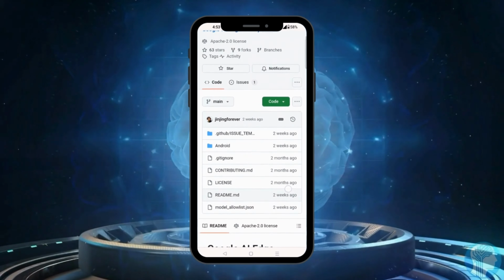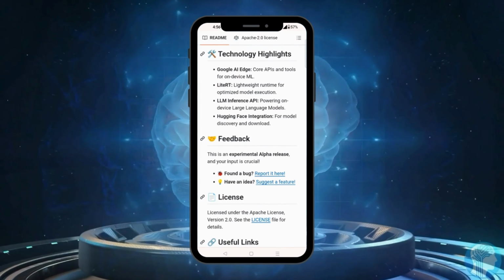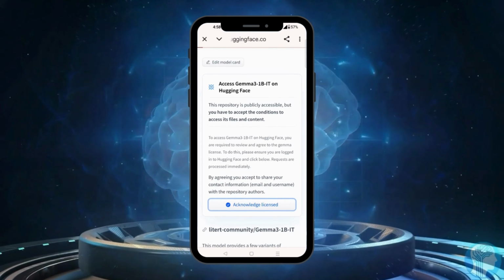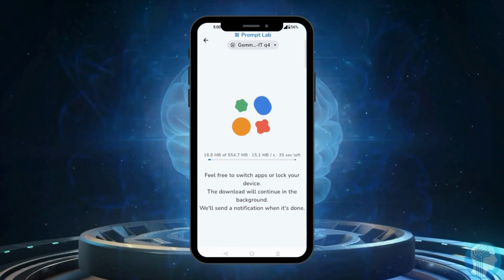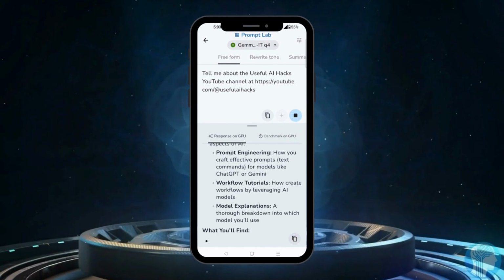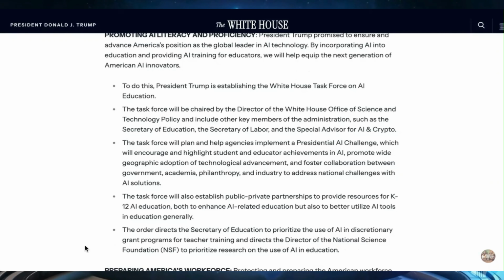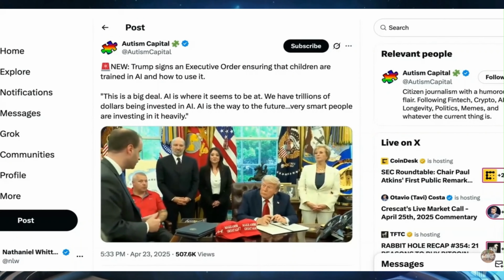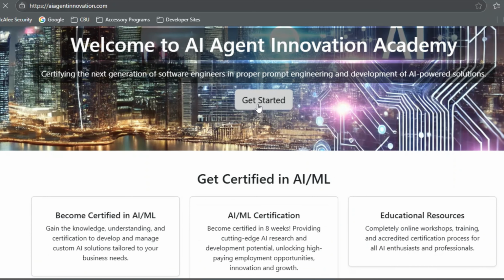Google AI Edge Gallery Secret Offline App & President Trump's AI Education Executive Order details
Unlock the future of AI, right from your phone and your classroom! In today’s video, we’re showcasing Google’s groundbreaking new AI Edge app and breaking down President Trump’s bold new AI Education Executive Order that’s about to change how America learns and works with artificial intelligence.

Discover Google AI Edge App:
Google has quietly launched the AI Edge Gallery app, putting the power of generative AI models directly on your Android device (iOS coming soon!). With this experimental app, you can:

Download and run AI models locally—no Wi-Fi or cell service required.

Generate images, answer questions, write and edit code, and more, all offline.

Use features like Ask Image, AI Chat, and the Prompt Lab for summarizing, rewriting, and creative tasks.

Choose from a range of models, including Google’s Gemma, and even bring your own models to test.

Enjoy privacy and speed, since all processing happens on your device—not in the cloud.

To access Google’s new “secret” AI app—officially called Google AI Edge Gallery—follow these steps:

For Android Users:

The app is currently available for Android devices.

It is not yet on the Google Play Store; instead, you need to download it directly from GitHub.

Visit the official Google AI Edge Gallery GitHub page (search for “Google AI Edge Gallery GitHub” if you need the direct link).

Follow the instructions on the GitHub page to download and install the app’s APK file on your Android device.

Once installed, open the app to explore features like running AI models locally, using the Prompt Lab, and more.

For iOS Users:

The app will be coming soon to iOS, but as of now, it is not yet available for iPhones or iPads.

What You Can Do with the App:

Find, download, and run a variety of AI models—including image generation, Q&A, code writing, and more—directly on your device, without needing an internet connection.

Use features like “Ask Image,” “AI Chat,” and the “Prompt Lab” for single-turn tasks such as summarizing or rewriting text.

The app is currently in an experimental Alpha release, so performance may vary depending on your device’s hardware.

Requirements and Notes:

Modern Android devices with more powerful processors will offer better performance.

The app is open source under the Apache 2.0 license, so it’s free to use in most contexts.

Google is inviting feedback from the developer community, so expect ongoing updates and improvements.

Summary:
Download Google AI Edge Gallery for Android from GitHub by following the official instructions. iOS support is coming soon. This app lets you run advanced AI models locally, giving you privacy and offline access to cutting-edge AI features.

Next, President Trump’s National AI Education Executive Order:
A new team led by top science, education, and labor officials to drive nationwide AI learning.

Presidential AI Challenge: A national contest to highlight student and educator achievements in AI and encourage innovation across all 50 states.

K-12 AI Integration: AI literacy is now a national priority, with plans to weave AI concepts into the curriculum from elementary through high school, ensuring every student gains foundational AI skills.

Teacher Training & Workforce Development: Grants and public-private partnerships will help train teachers and create AI apprenticeships, preparing both students and adults for the AI-powered workforce.

Online Resources & Certifications: New online tools, resources, and nationally recognized certifications will help students and workers build real-world AI skills and credentials.

This initiative aims to make America a leader in AI innovation and ensure everyone—from kids to adults—has the opportunity to thrive in an AI-driven world.

Ready to explore the future?

Welcome to *Useful AI Hacks*, your ultimate daily destination for the latest AI advancements and tech innovations that empower you to work smarter, live better, and reclaim your time!

- *AI Tools & Innovations*
- *Tech Gadgets & Software Reviews*
- *Productivity & Life Hacks*
- *Future Trends in AI & Automation*

Elevate your AI Skills and career to the next level. Get Certified in AI Essentials! today!